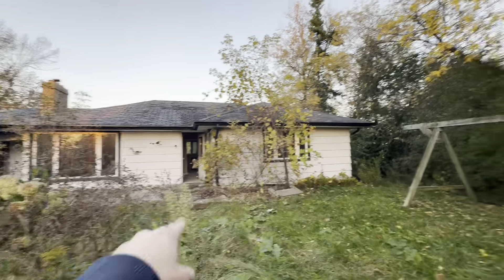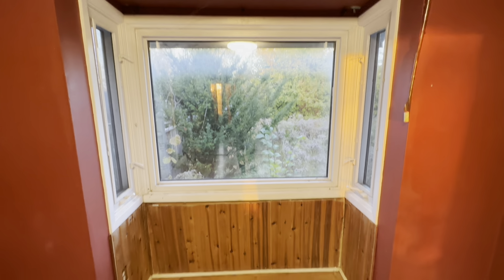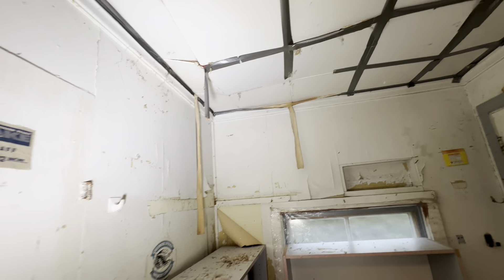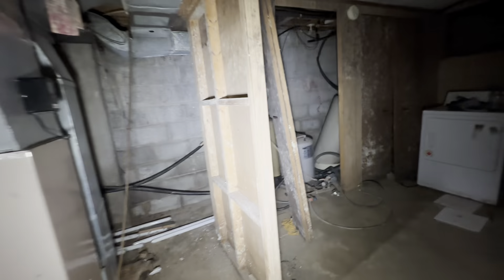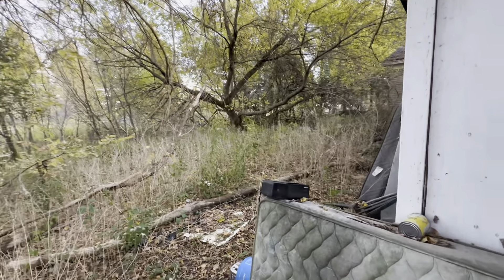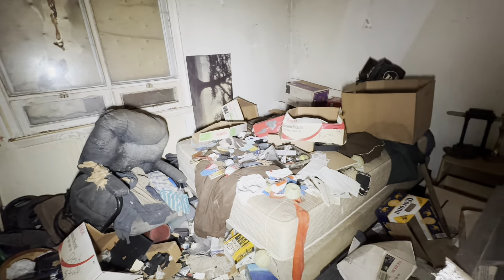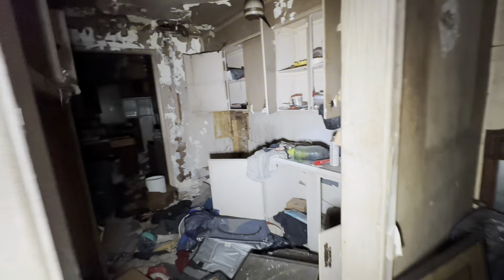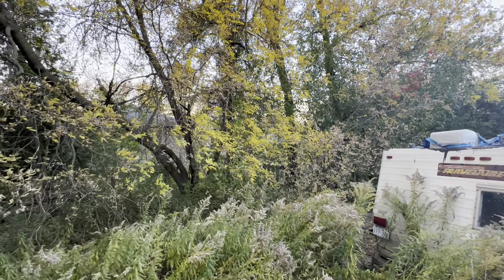Exploring 2 very Creepy ABANDONED 1950s houses.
These 2 houses were built around the 1950s and have been bought out for redevelopment. They will be demolished and replaced with several hundred detached homes. Join me as we take one last look inside these houses before demolition